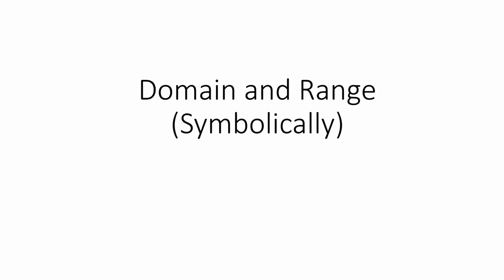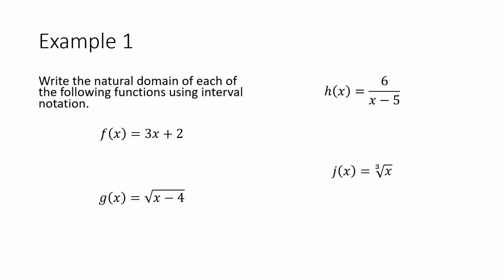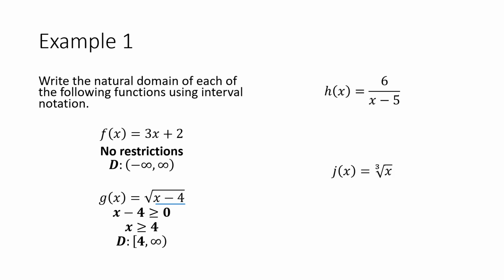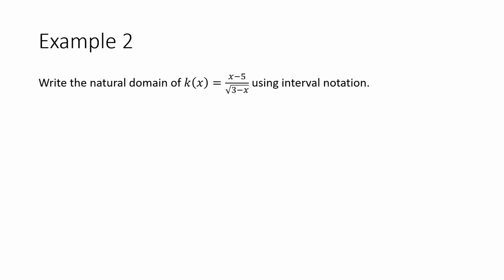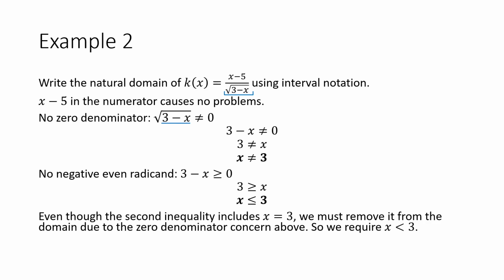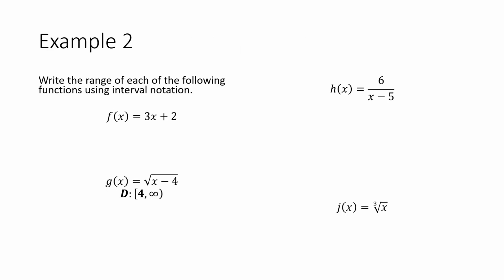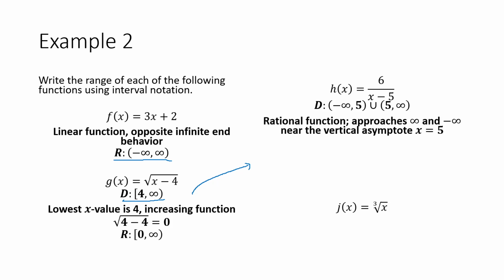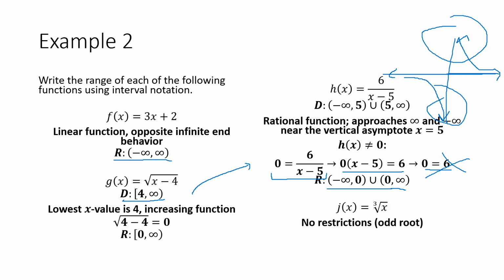Domain and Range (Symbolically)